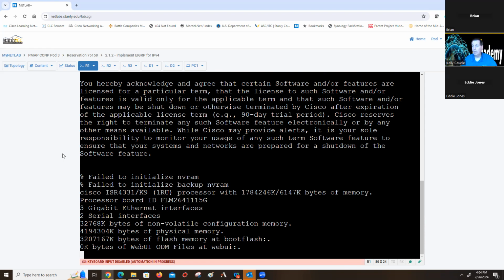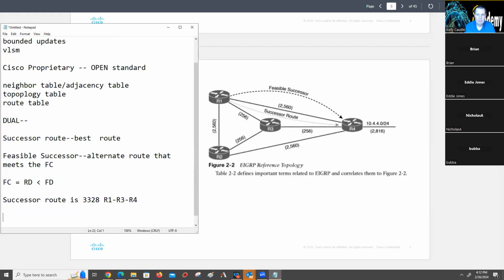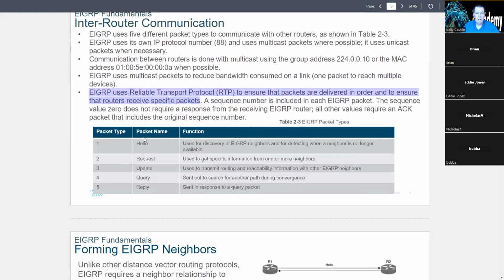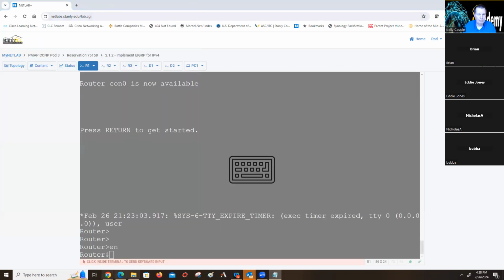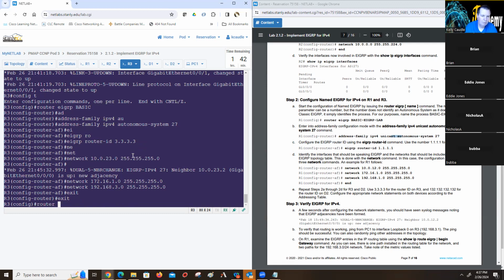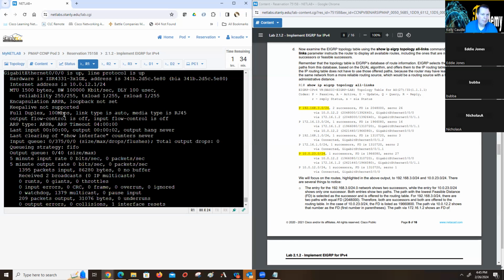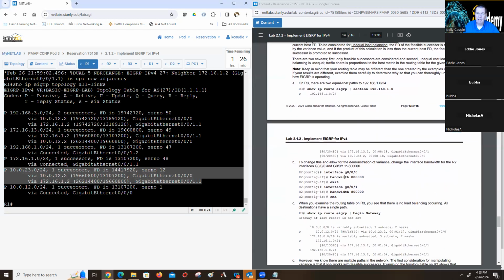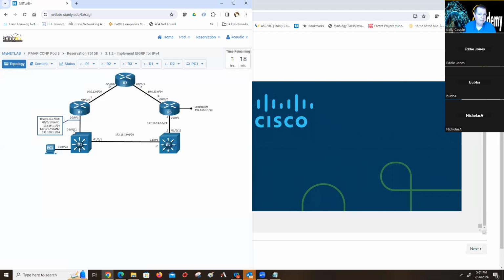ITC CCNP ENARSI Class 2/26/24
Discussion of EIGRP